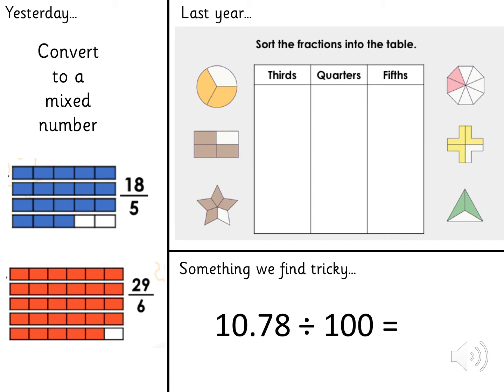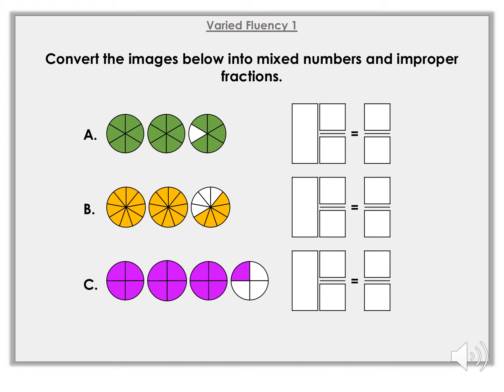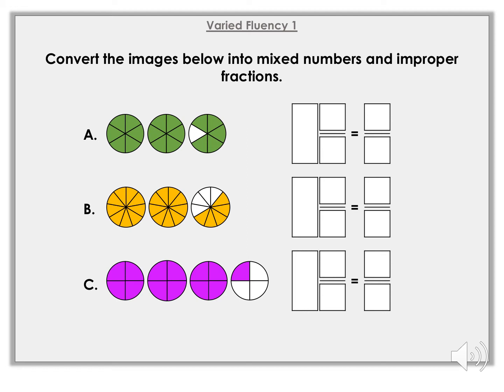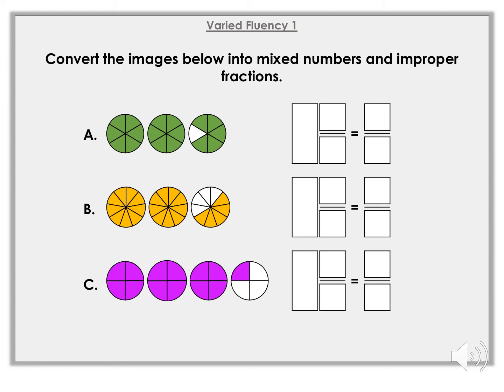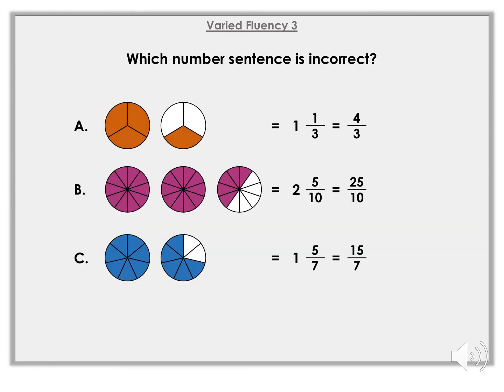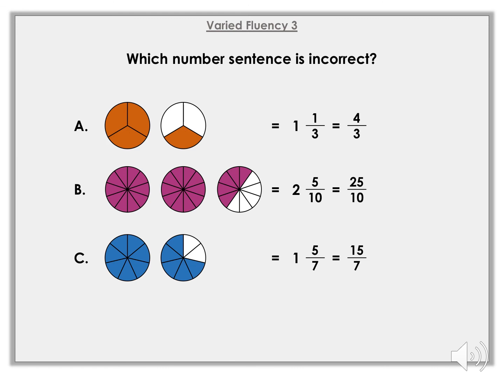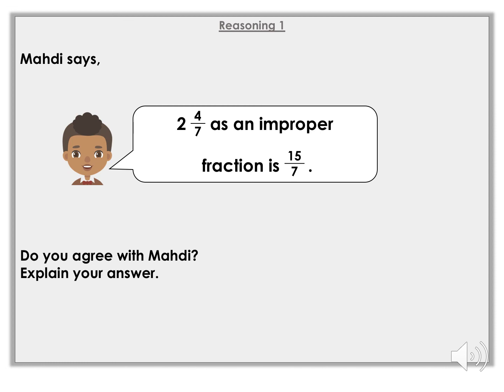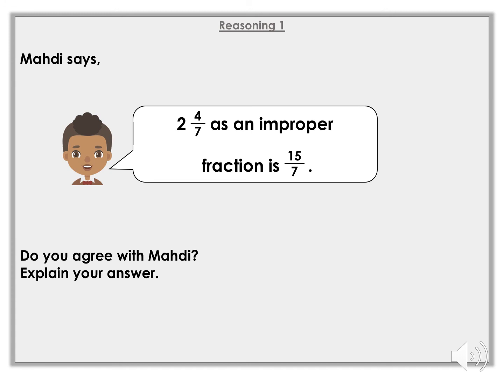Maths lesson 3 13/01/2021